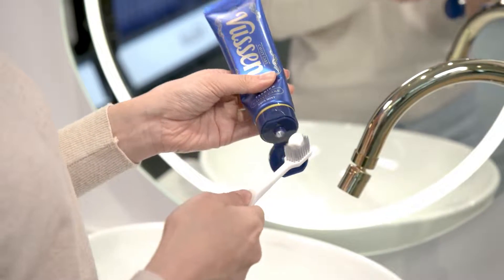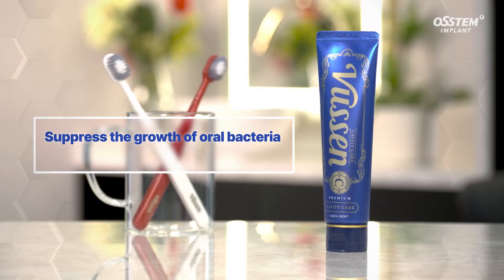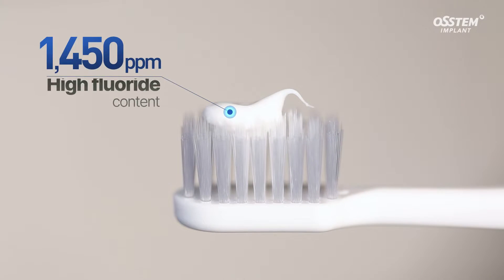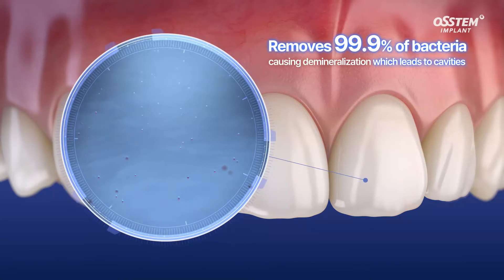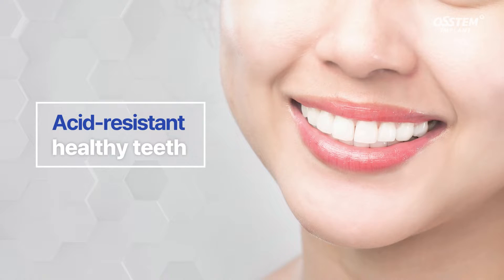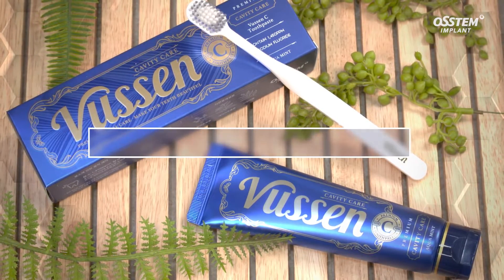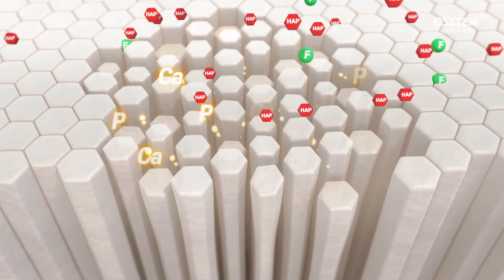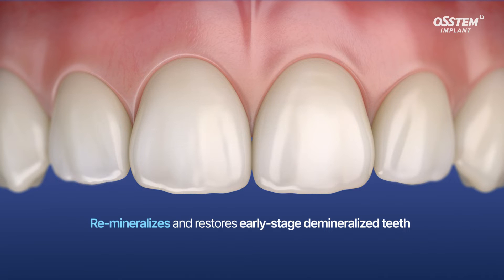Vussen C 1m15s ENG 2022 04 15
Vussen Cavity Care Toothpaste